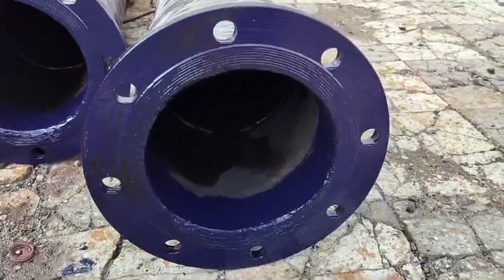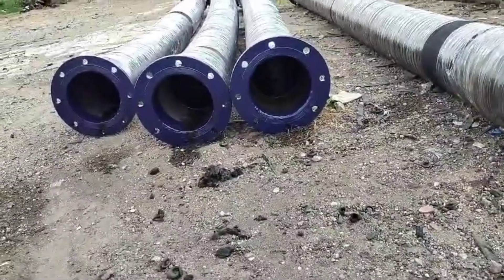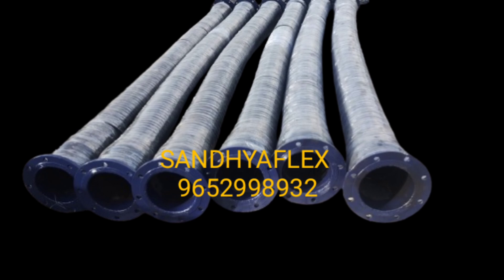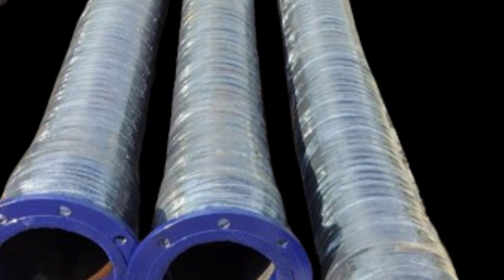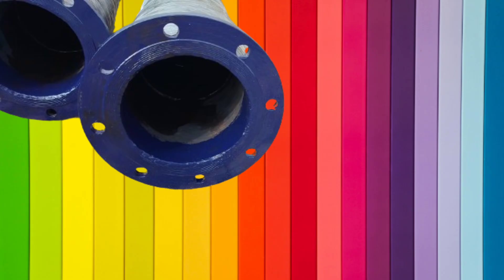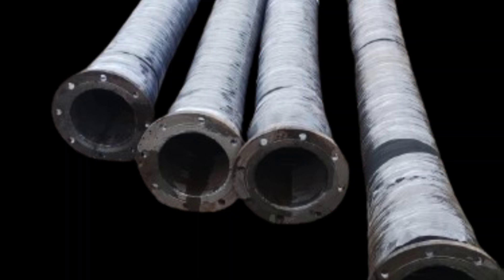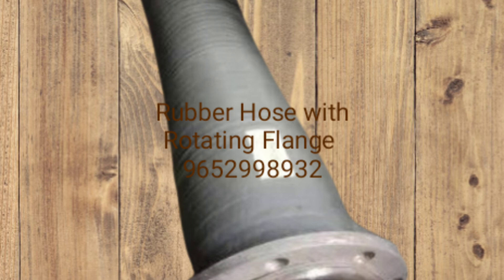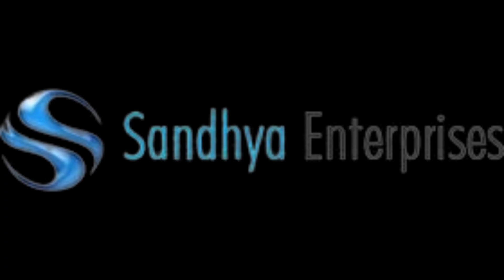Portable Water Suction Rubber Hose